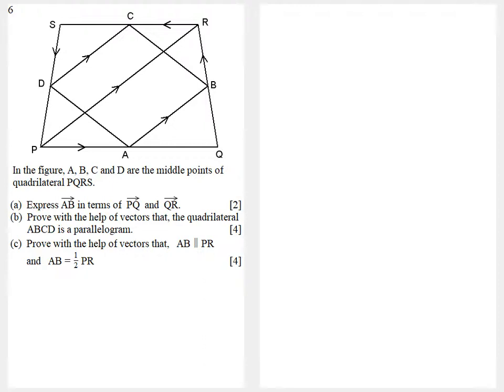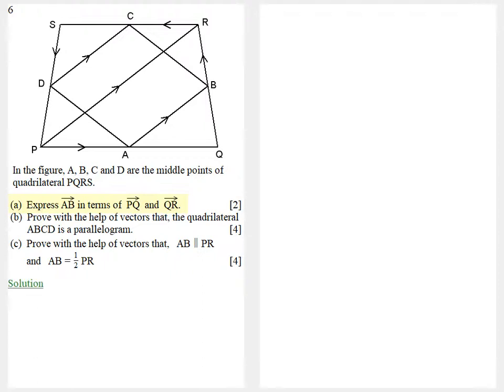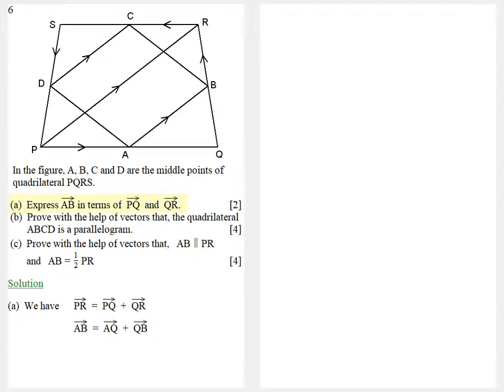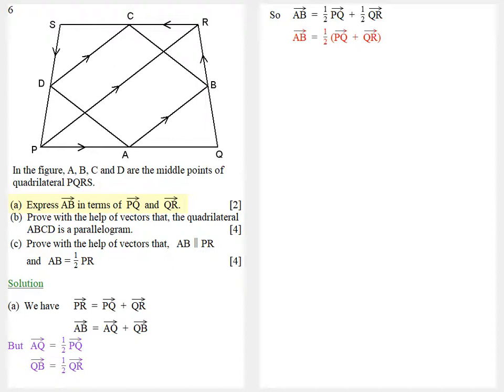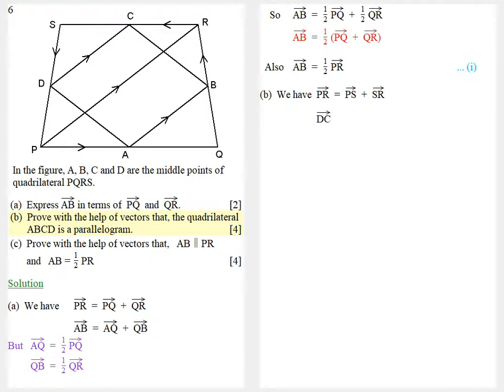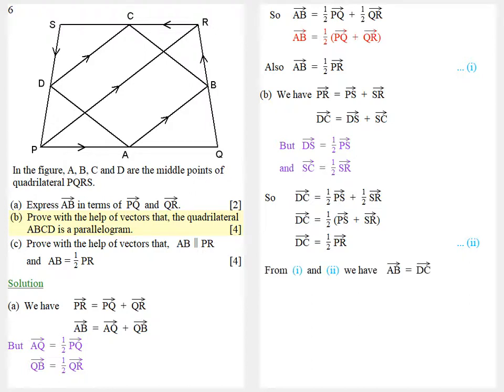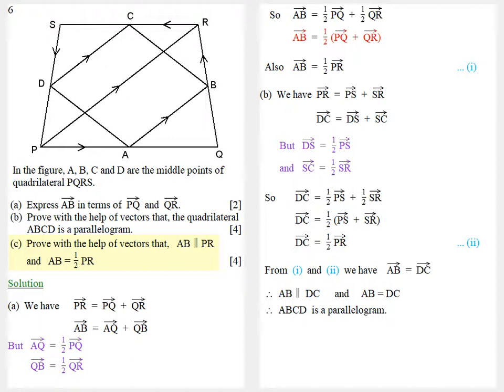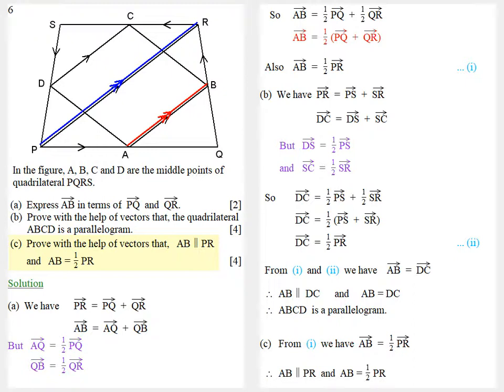Jessore 2017 Q6